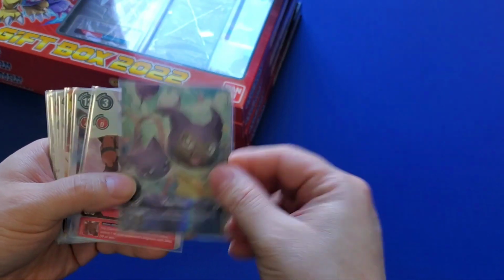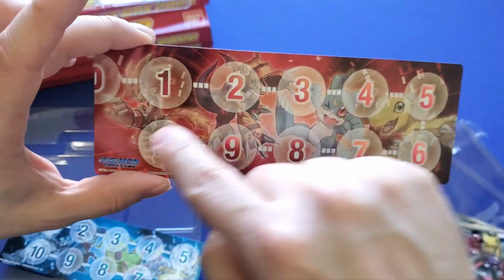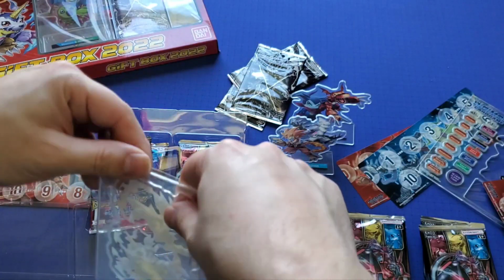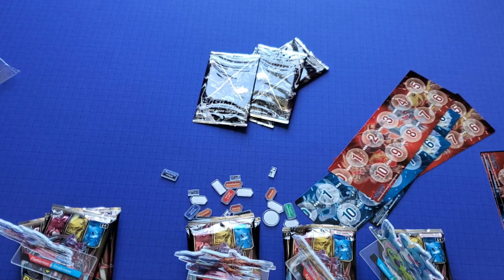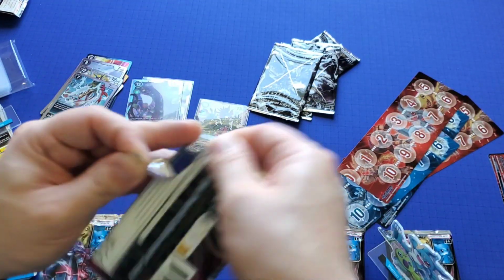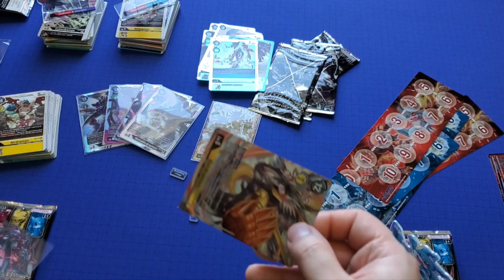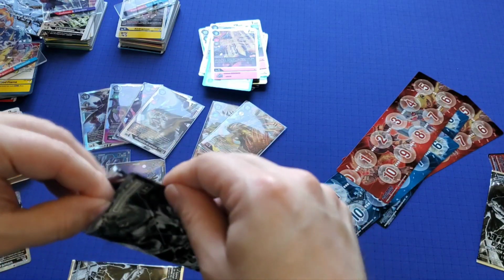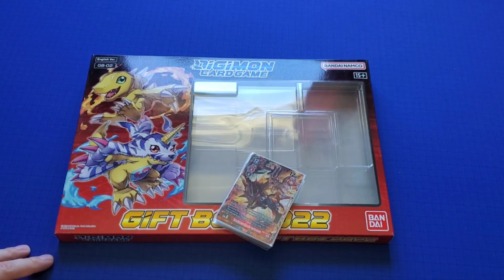Crow's unboxing Four Digimon Gift box 2022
My next video is up and boy I did a couple of errors in this video but we are all humans and we make mistakes. I did correct my error at the very end but at least I way able to show you guys all four different gift boxes.

PS Special thanks to you for watching :D